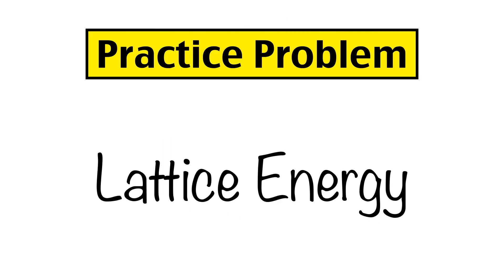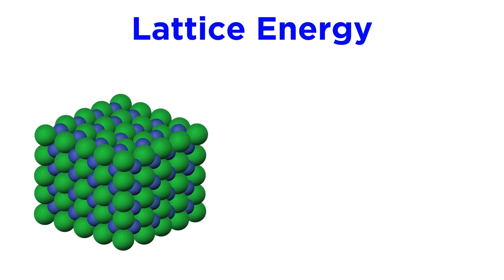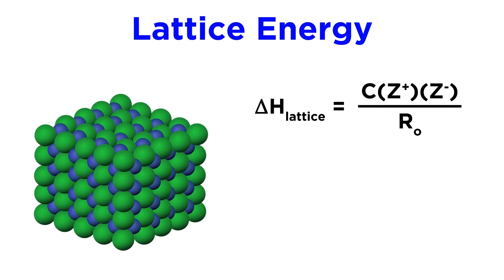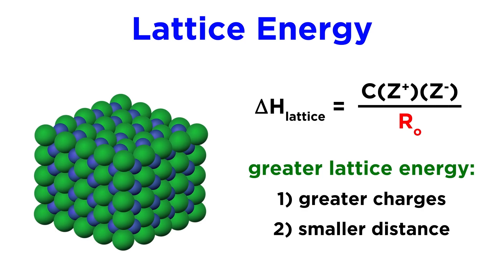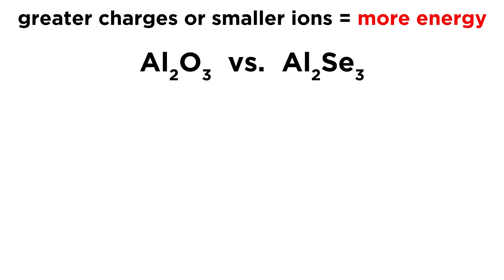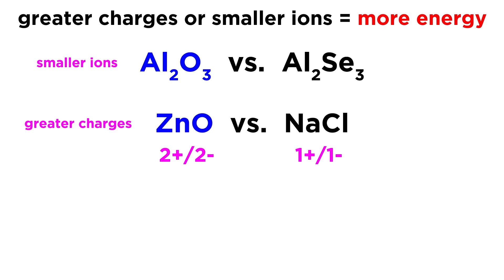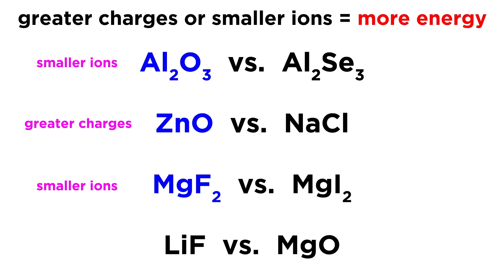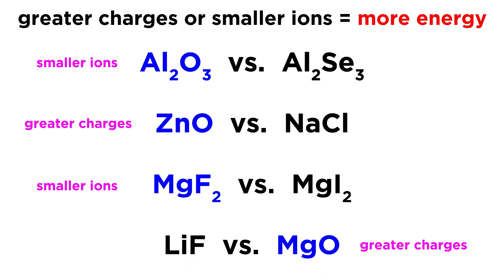Practice Problem: Lattice Energy and Ionic Bond Strength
We know that within an ionic compound, the ions are held together by ionic bonds. What is the strength of those bonds, and what is the lattice energy possessed by the entire lattice? Can we compare two compounds and say which has the greater lattice energy? Let's try!